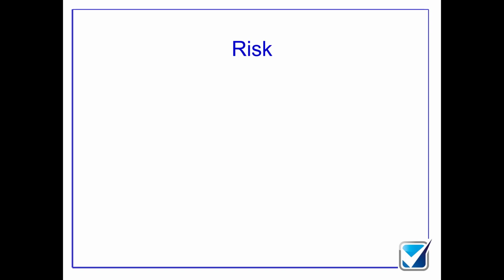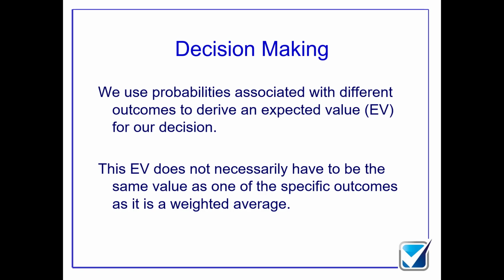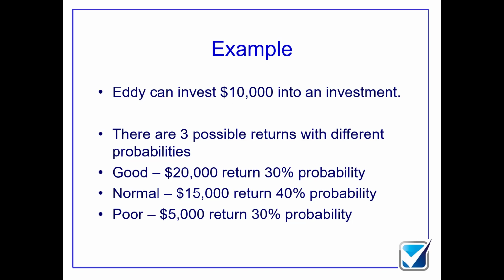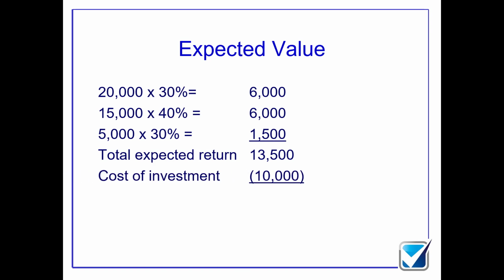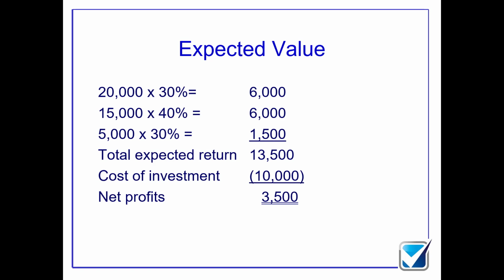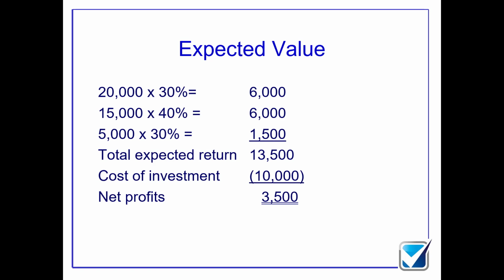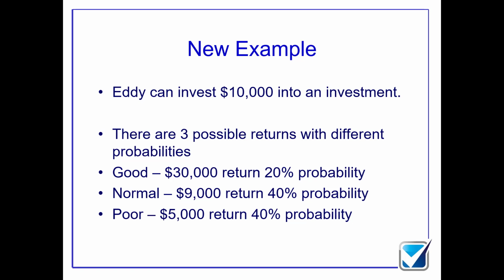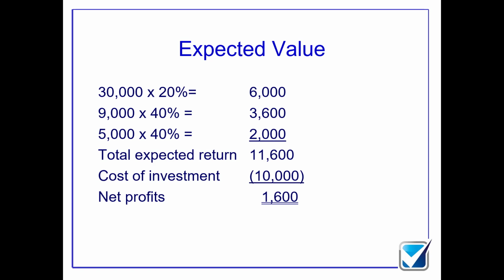Decision theory part 2